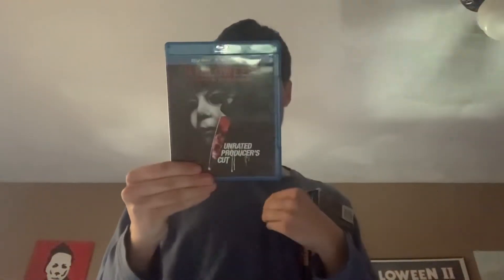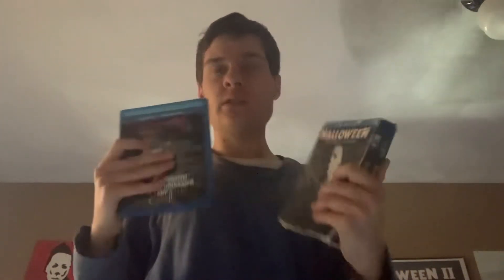Unboxing Halloween 6 The Curse of Michael Myers producers cut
Stuff I want to own
I want to own Halloween 15 disc box set deluxe
I want to own Children of the Corn box set trilogy Arrow Video
I Want to own Friday the 13th box set deluxe edition